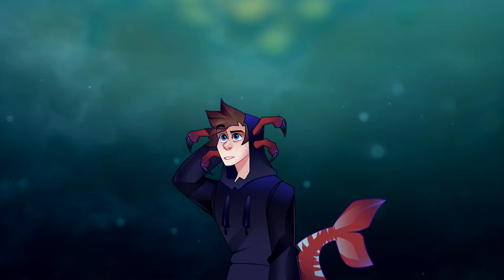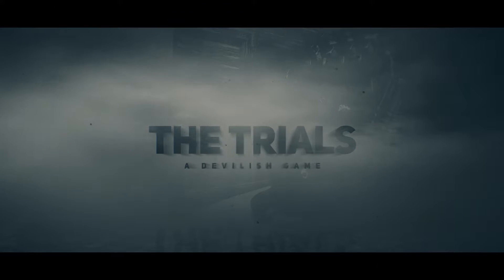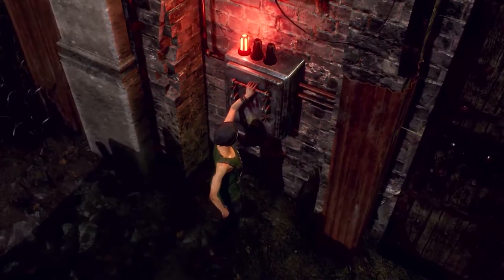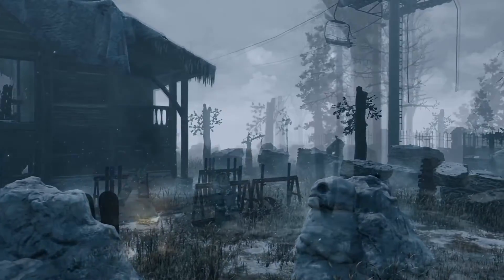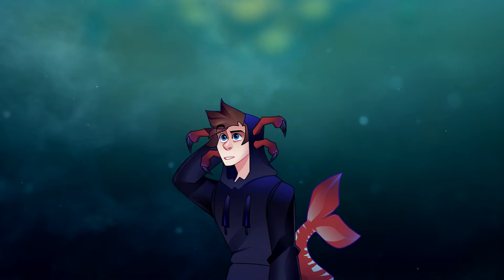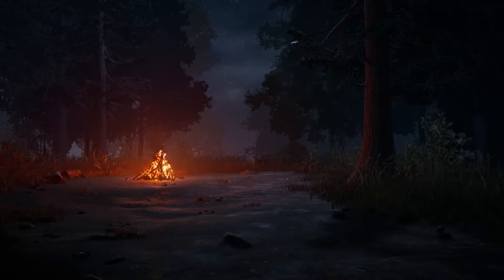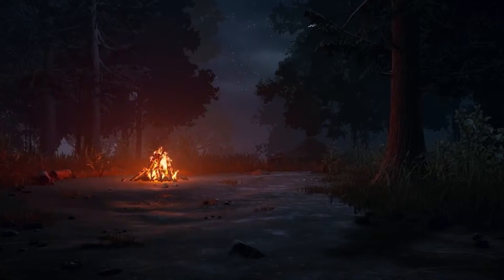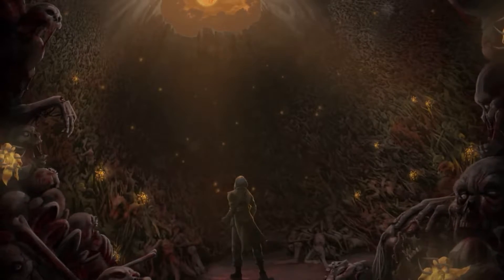The Lore of Dead By Daylight | The Entity explained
The Dead by Daylight Universe has lots of characters, dimensions, cosmic entities, realms & stories.
In this video, I'll try to give an overview of the Lore and explain the entity and it's realm!

- Dark Roads - Walt Adams
- Prisoner - Max Anson
- Absent Cognition - Max Anson
- Stable Delusion - Max Anson
- OUTRO: Let's Bounce - Gavin Luke